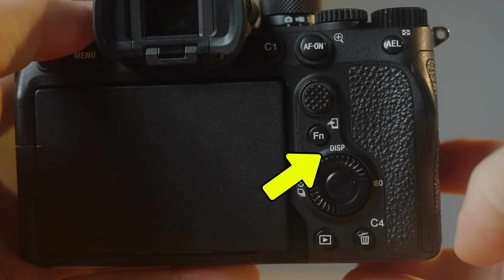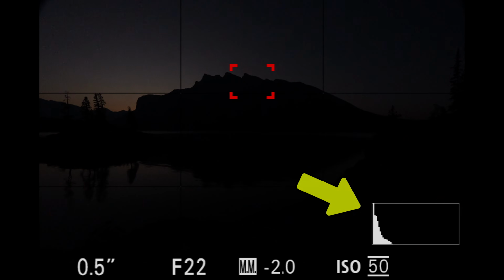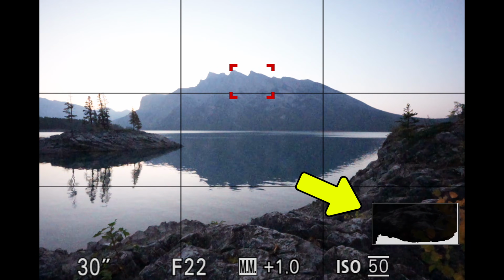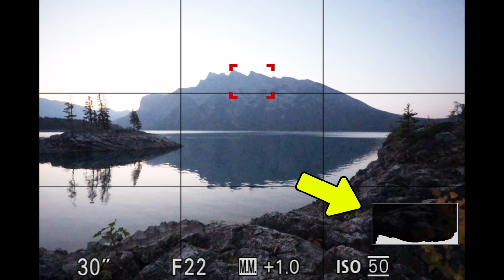Landscape Photography 101: Using The Histogram | Alpha Camera Academy Highlight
Check out the full Landscape Photography 101 course on Alpha Camera Academy

In this highlight from Alpha Camera Academy, instructor Rachel Jones Ross discusses the importance of using the histogram when shooting landscape work.